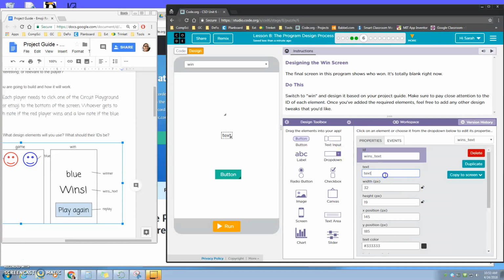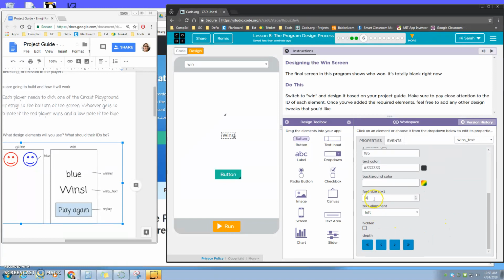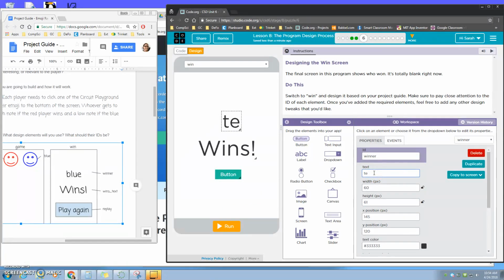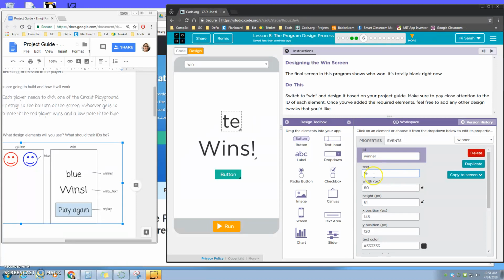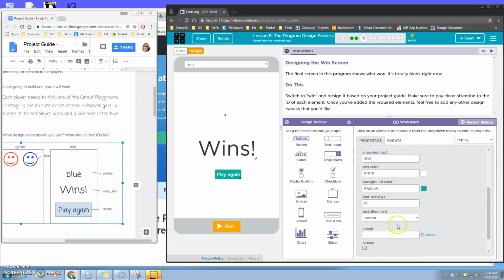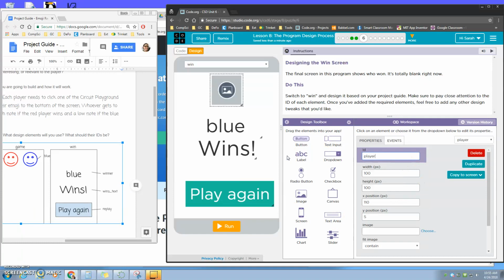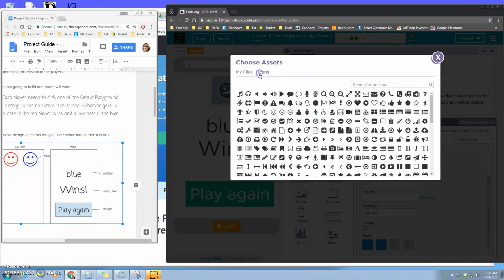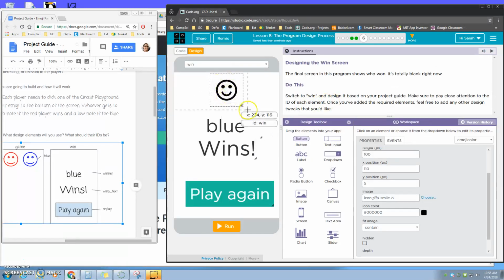Lesson 8 Level 6